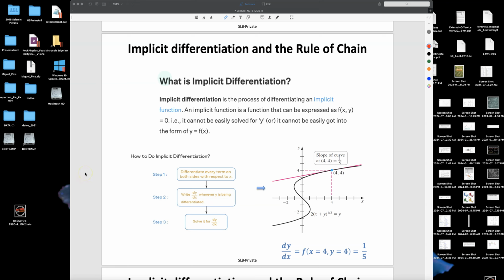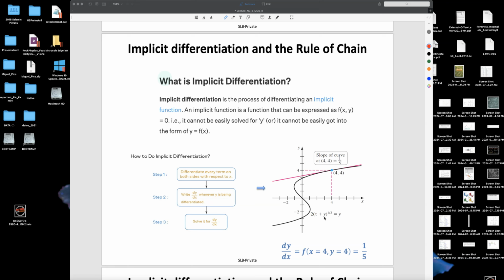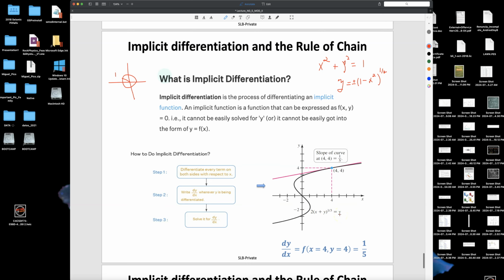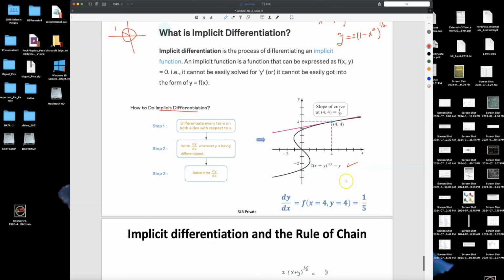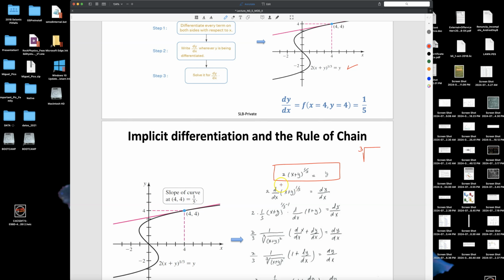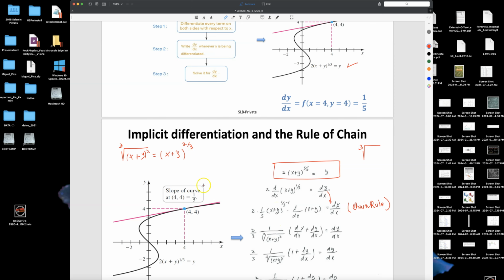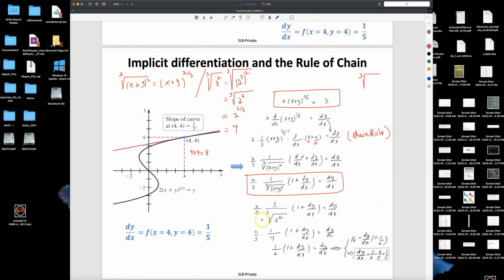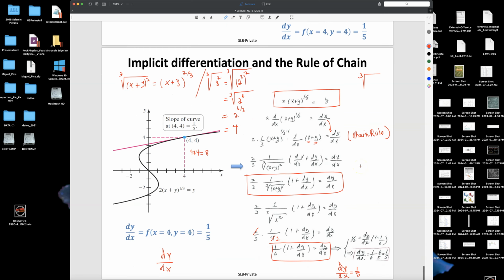Derivatives Implicit Diff